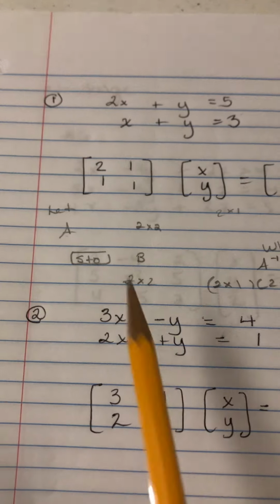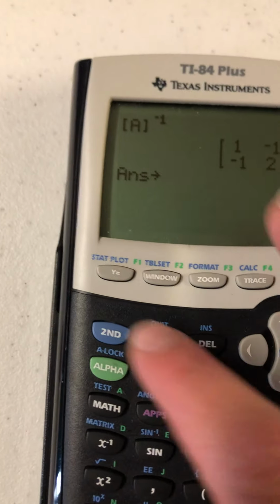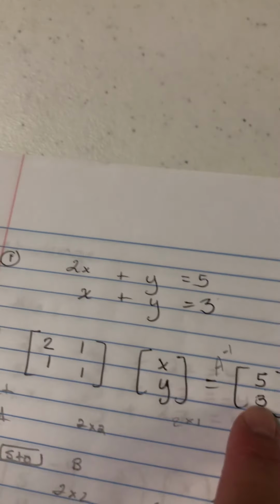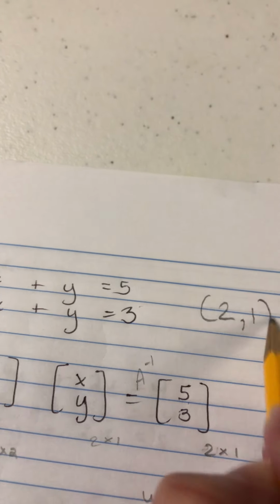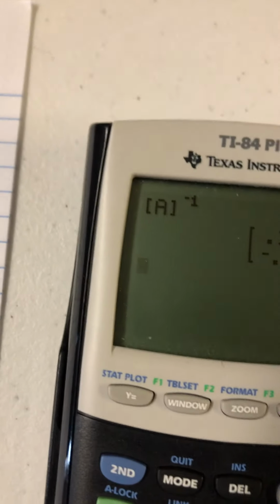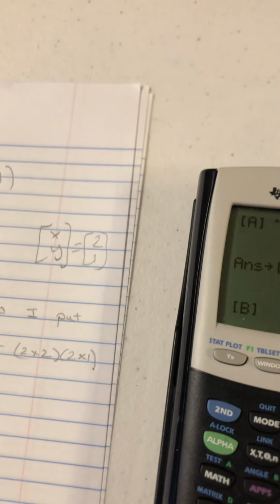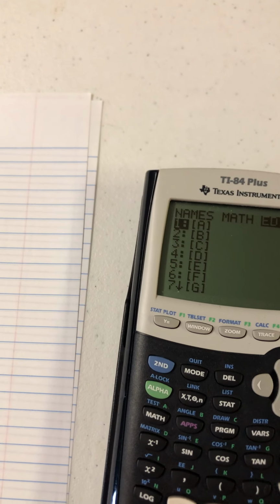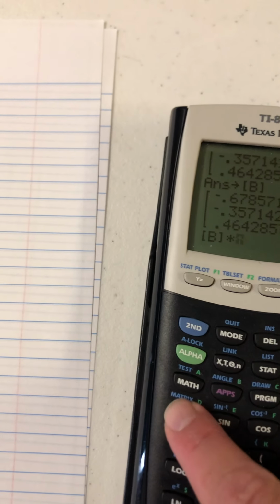Graphing calculator, Matrices and systems